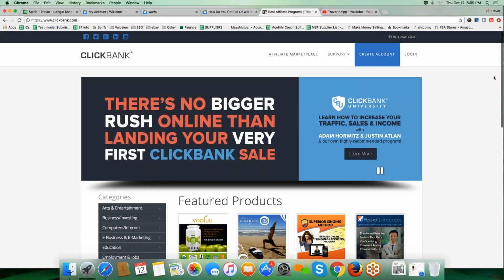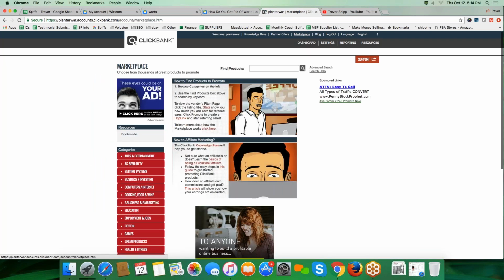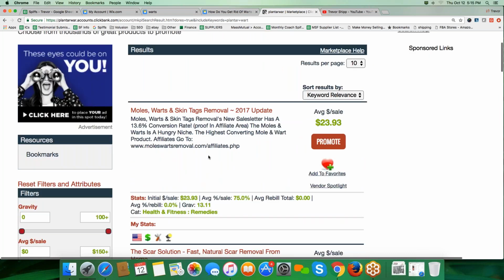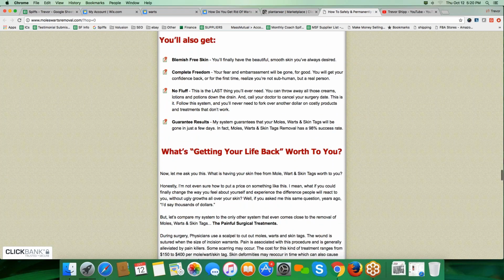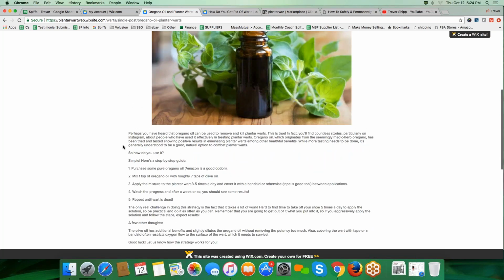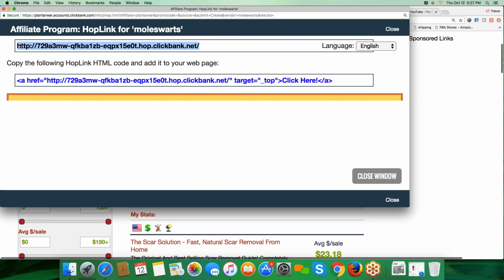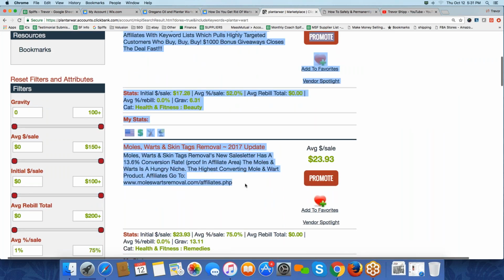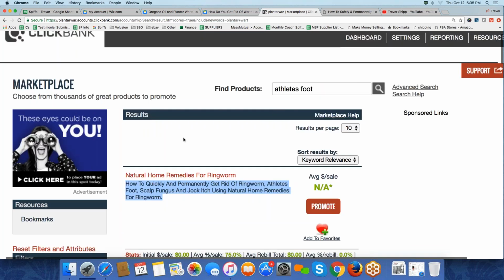Wix Affiliate Site Training - Using Clickbank to Find Affiliate Offers